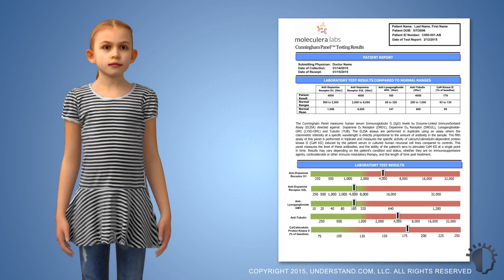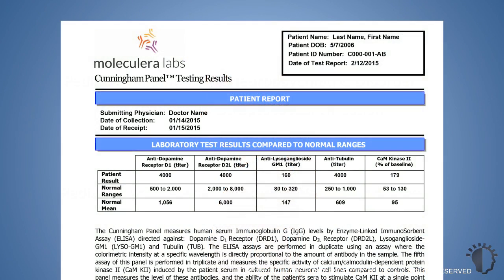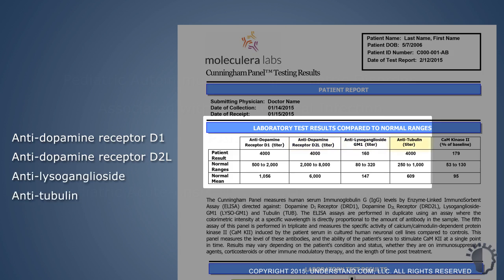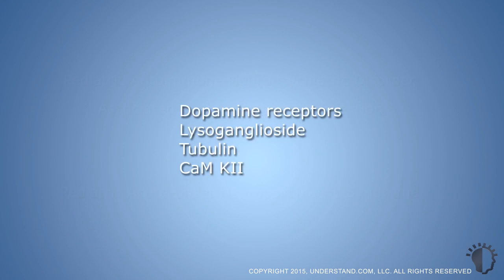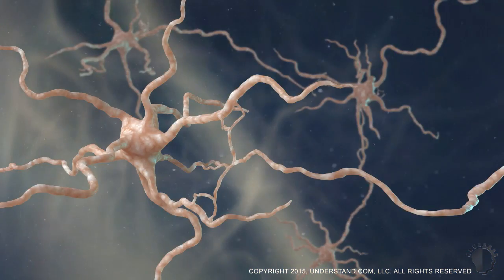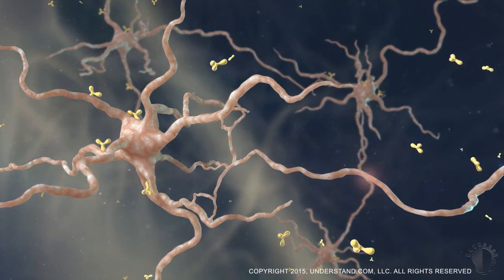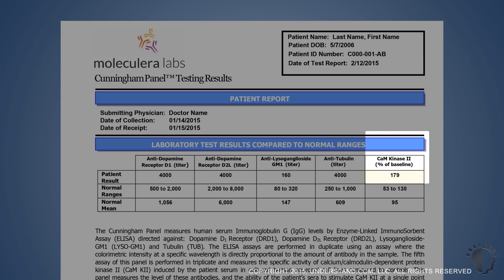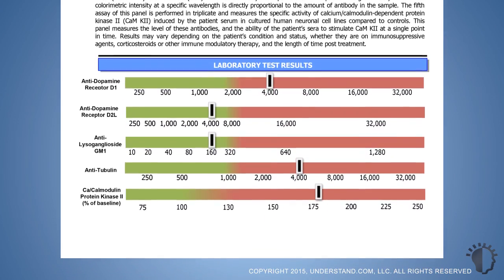The Cunningham Panel of tests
The Cunningham Panel is a series of tests which assist physicians in diagnosing treatable autoimmune neurologic conditions, such as PANDAS (Pediatric Autoimmune Neuropsychiatric Disorder Associated with Strep infections) and PANS (Pediatric Acute-onset Neuropsychiatric Syndrome). Patients with these syndromes are often misdiagnosed as having a psychiatric illness and prescribed psychotropic medications, when, in fact, their symptoms are due to an autoimmune dysfunction, which may require a different treatment approach.

The Panel consists of five assays and is the first and only test of kinds in the world. It is offered exclusively through Moleculera Labs, Inc. Testing for patients living outside the United States is also available.